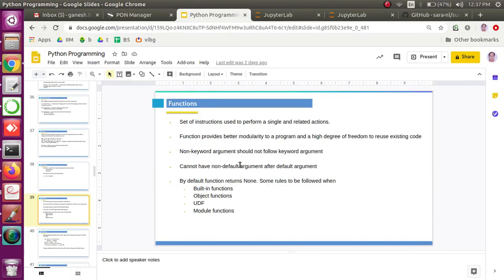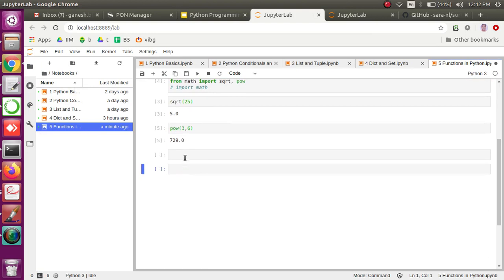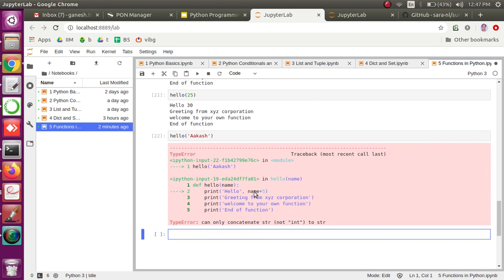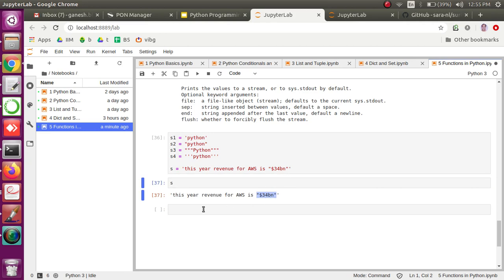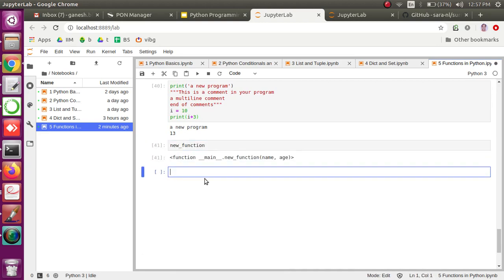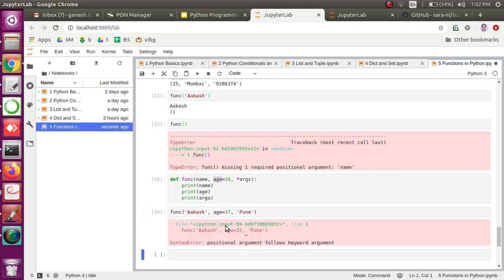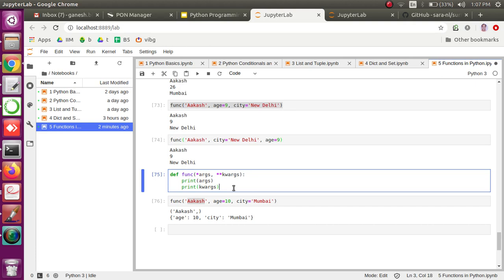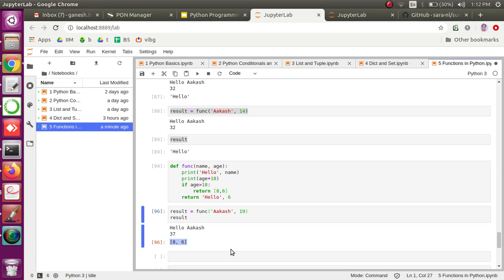8 Function Basics